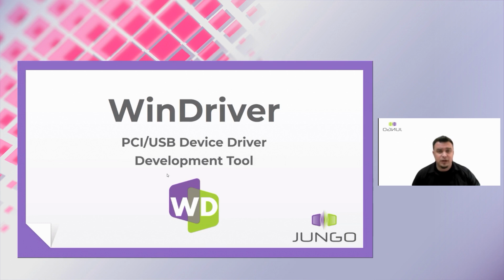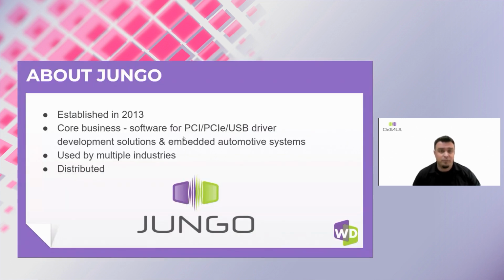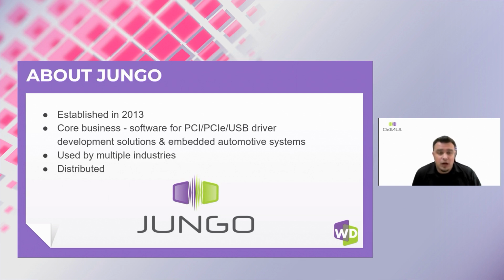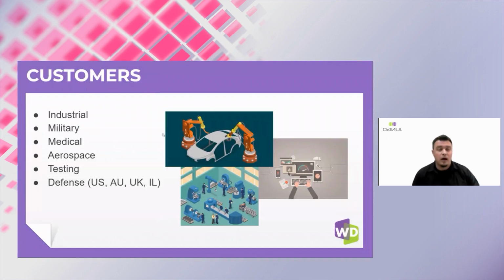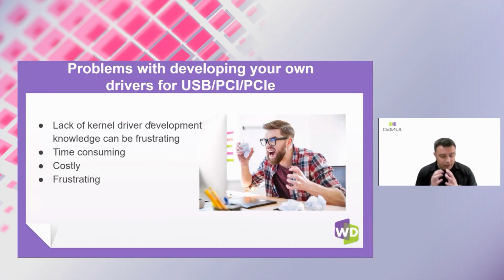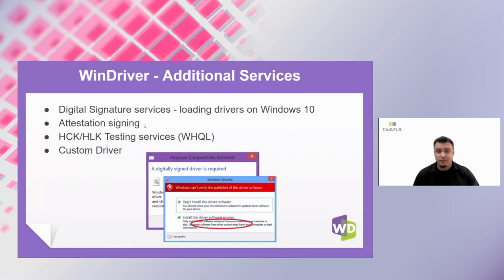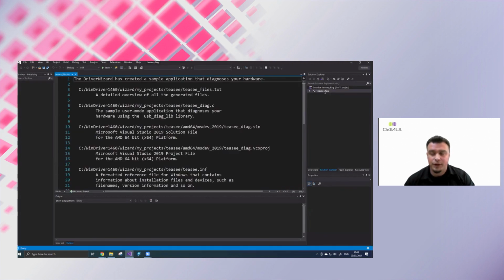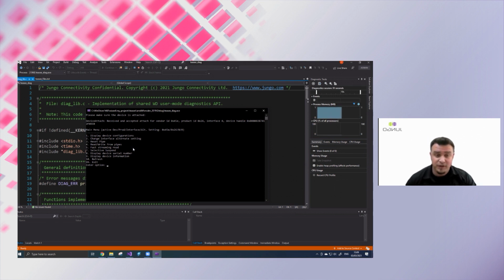WinDriver Presentation @ Embedded World 2021